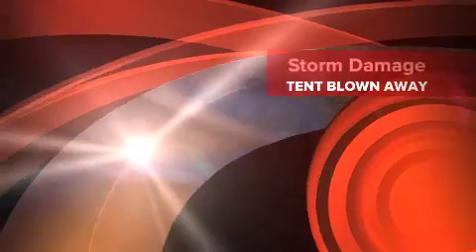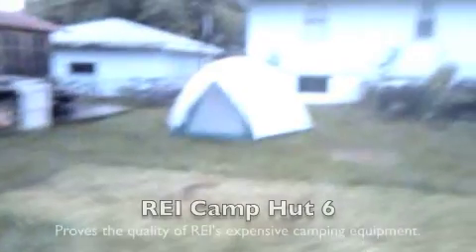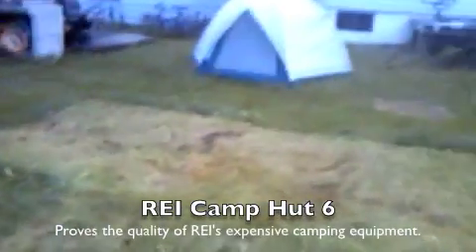why REI is Worth the Money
I had a storm go through my neighborhood and my Target/Greatland tent had been ripped up from its stakes and blown across my yard. Everything inside it mostly ok. I partially dismantled it so it wouldn't move again. And Brok's REI Camp Hut perfectly intact! This is a prime example as to why spending a little extra on an REI tent is worth it to the very last penny.